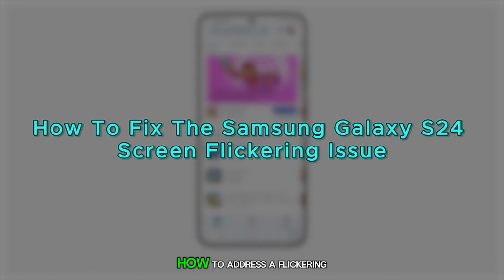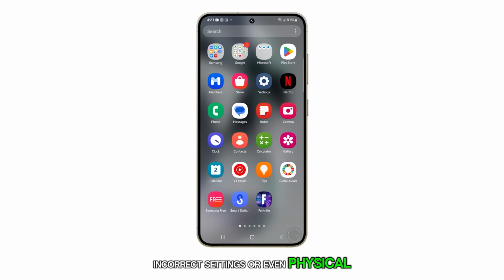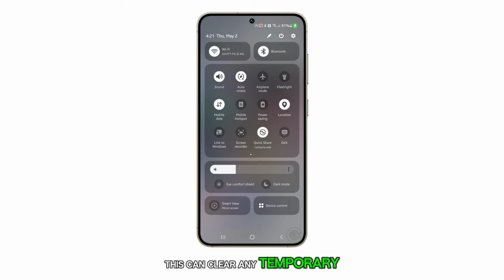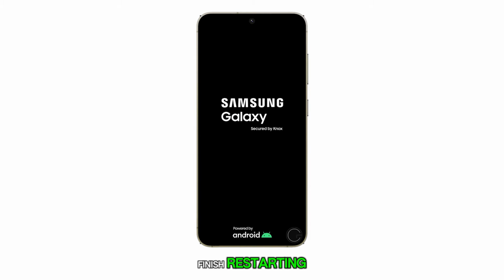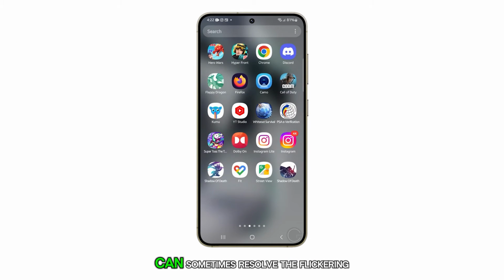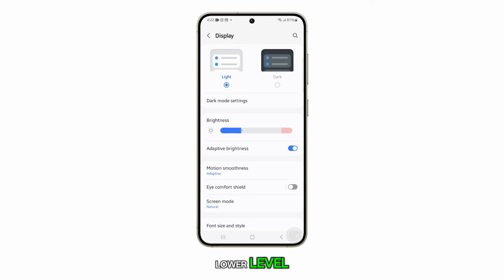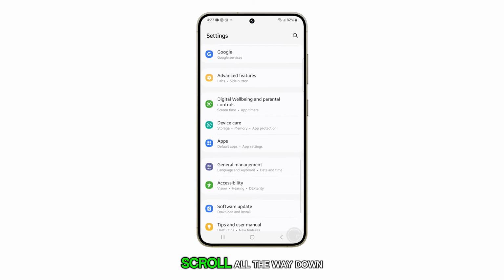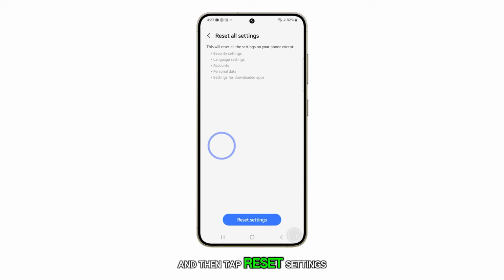How To Fix The Samsung Galaxy S24 Screen Flickering Issue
In this video, you'll learn how to address a flickering screen issue on your Galaxy S24. Starting with a soft reset, you'll be guided through adjusting display brightness and resetting all settings to potentially resolve the problem. If these solutions don't work, you may need to perform a factory reset or consider a hardware replacement if it's a manufacturing defect.